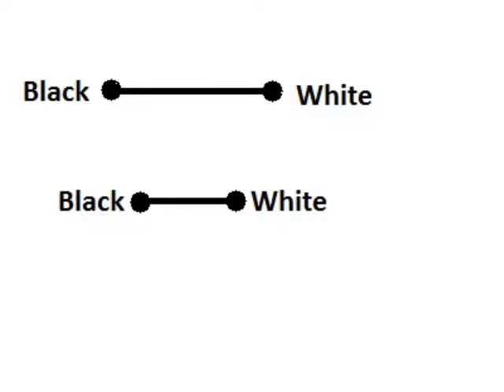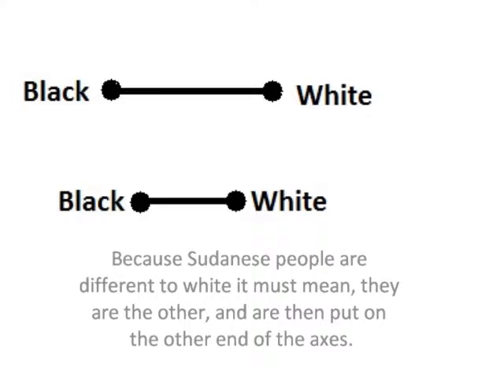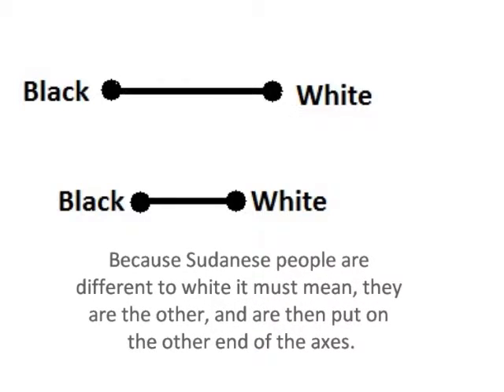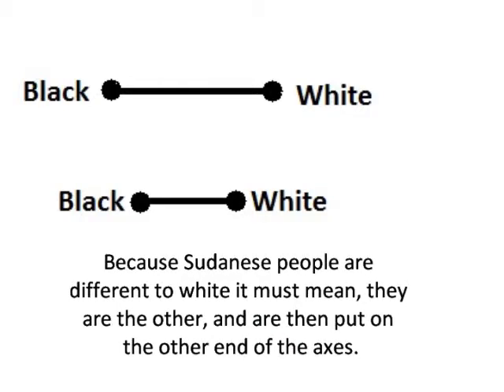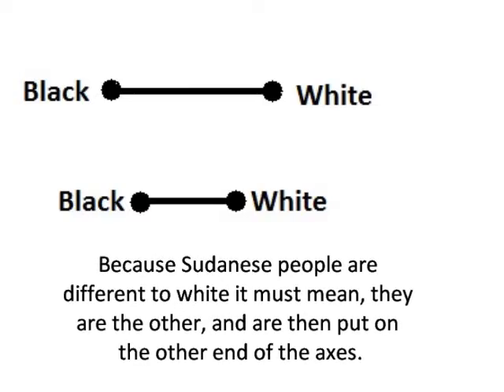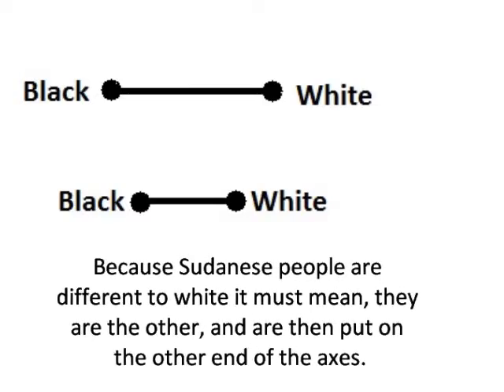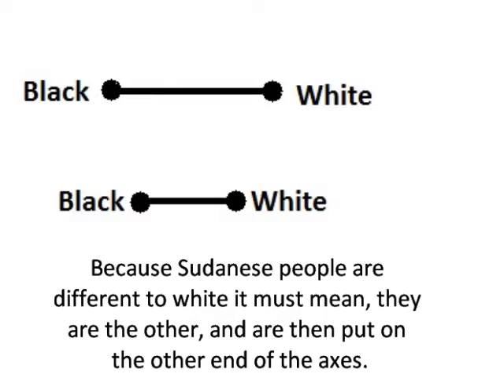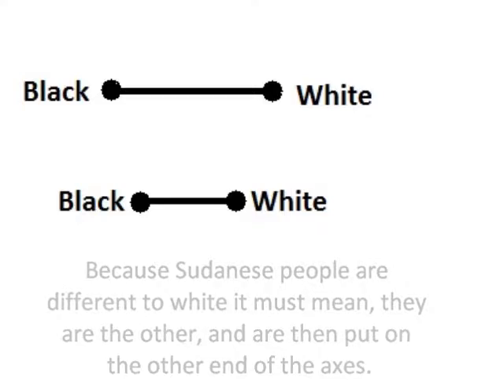N.W, Ass. 2, Edc1200. 0061021019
EDC1200. Assignment2.